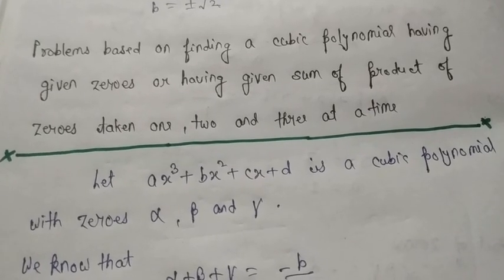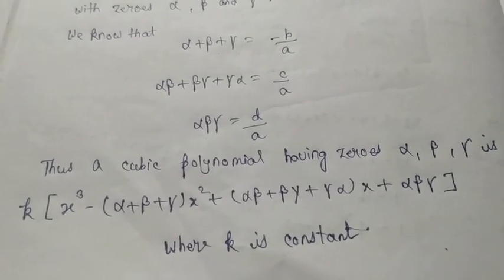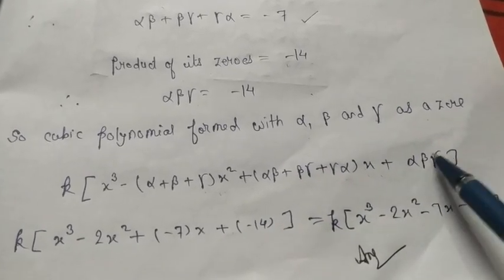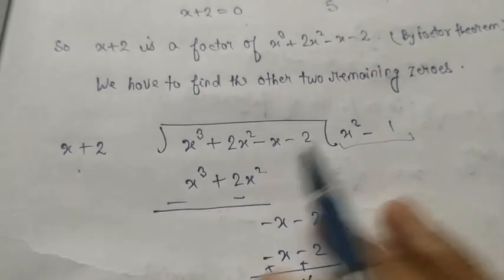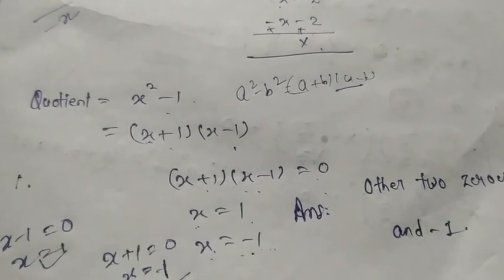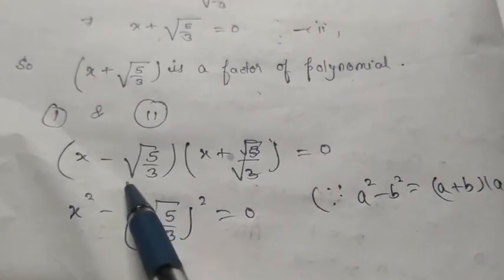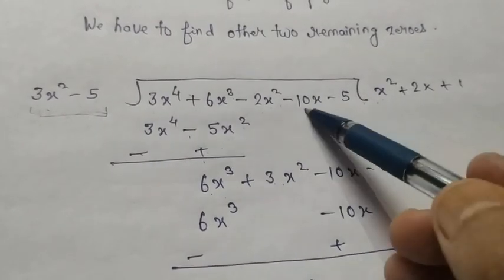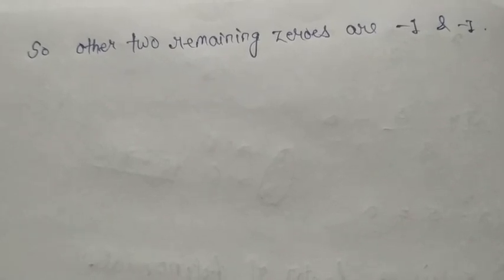Class X Maths Chapter 2 ( Polynomials) Part 7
Students will be able to solve miscellaneous problems of polynomials chapter.